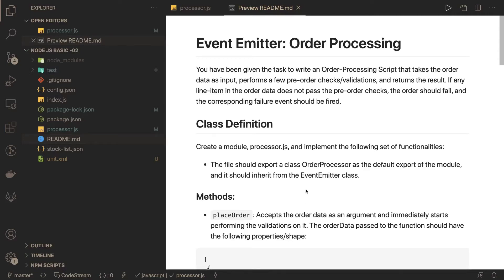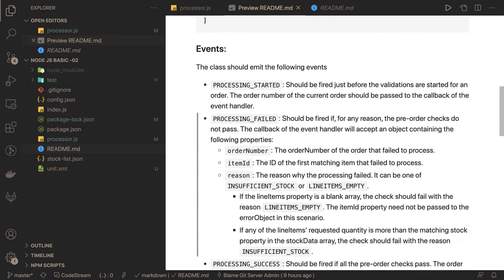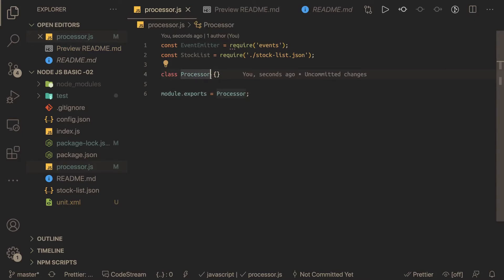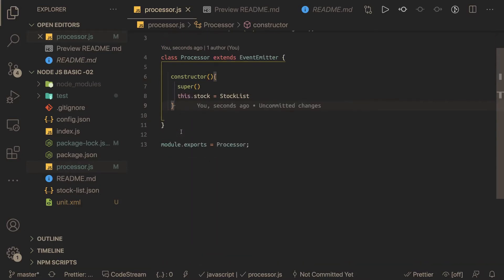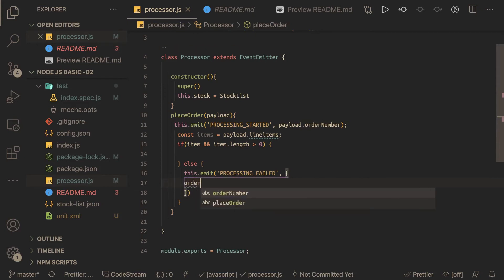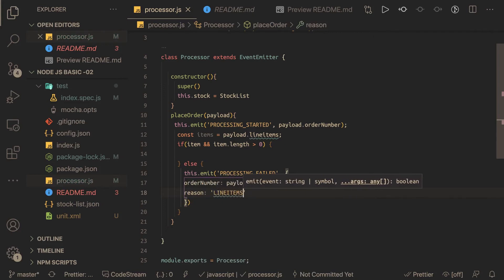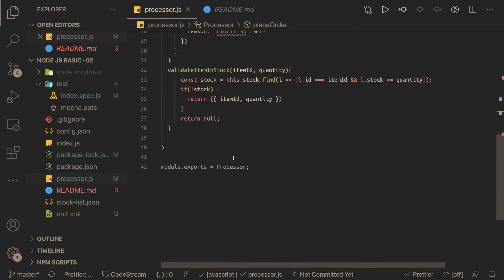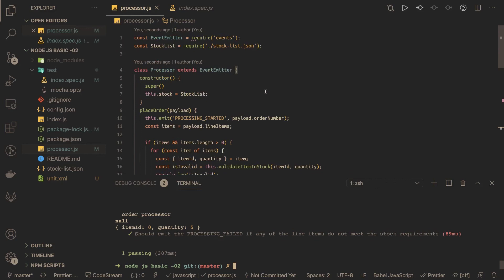Hacker Rank Node JS Certification Basics Order Processing problem #02